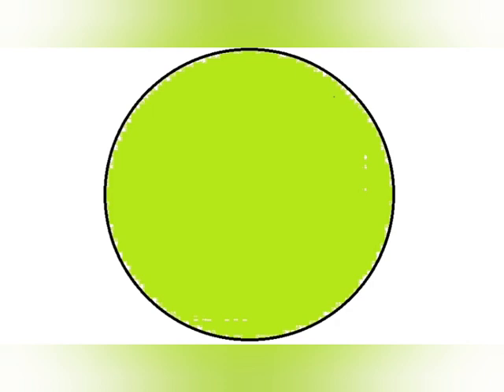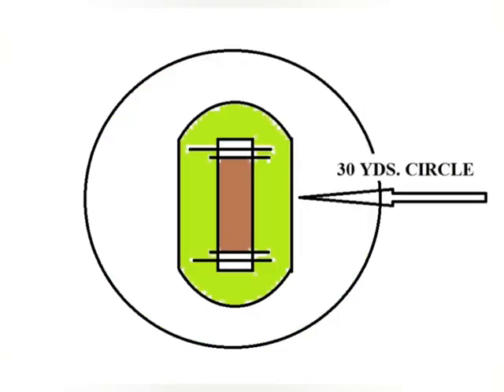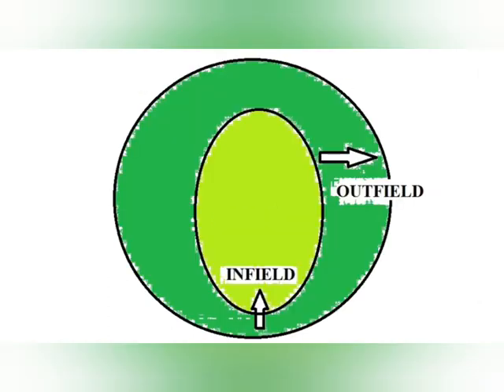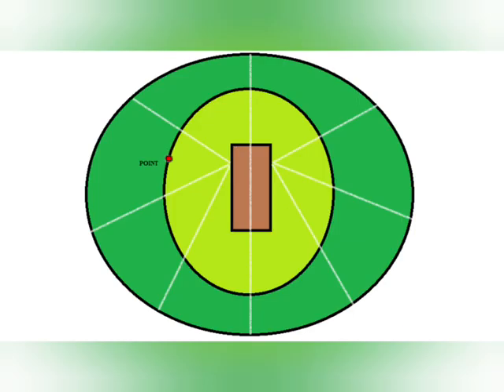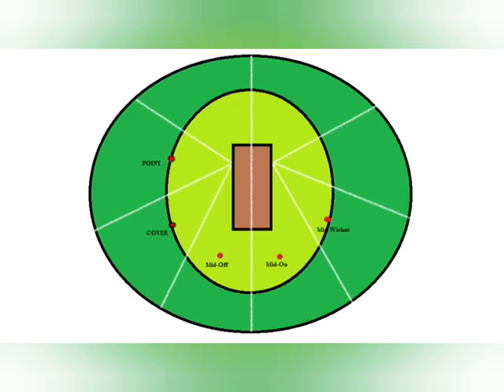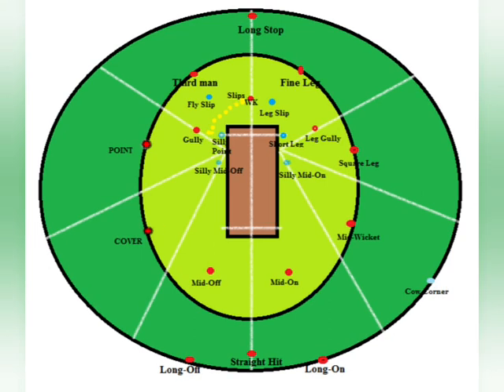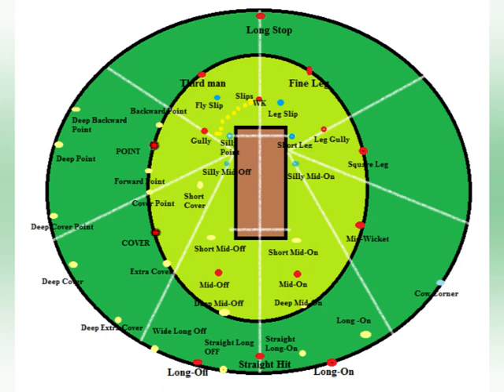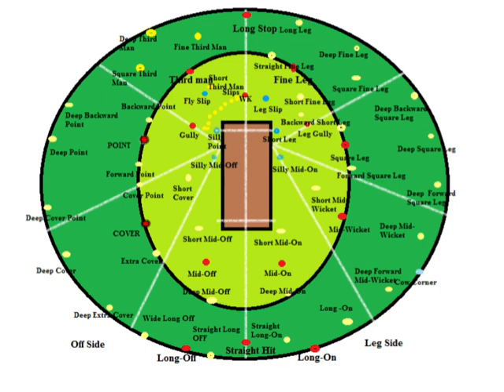Cricket Vocabulary - 50 Fielding Positions-Point,Cover, Leg/Off, Mid-on, Mid-off, Gully, Slip, Deep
Learn the cricket vocabulary, various fielding positions in the easiest possible way and enjoy your matches like never before.

Below are the words in today's video:

1. Min. length/width of ground.
2. Min. lenght of square boundry.
3. Min. length of straight boundry.
4. Popping Crease
5. On-side
6. Off-side
7. Mid-on
8. Mid-off
9. Gully
10. Slips
11. Silly point
12. Long-on
13. Long-off
14. Square Leg
15. Mid-wicket
16. Cover
17. Point
18. Third Man
19. Short Leg
20. Cow Corner

and many more derived positions.

Hope you would find them interesting enough and internalize them to watch your next match with a new experience.